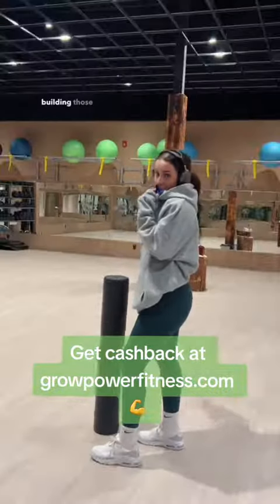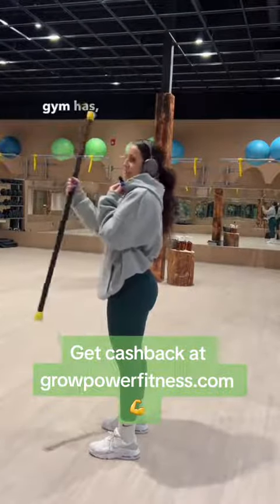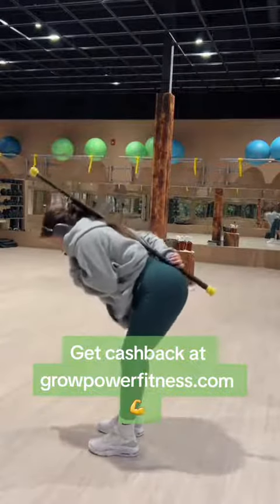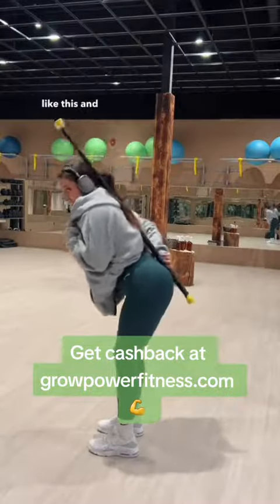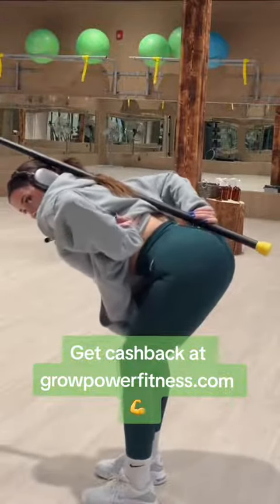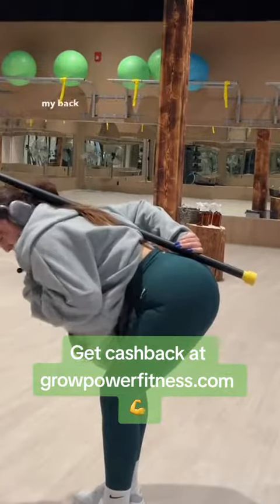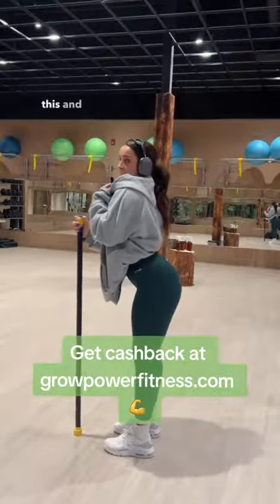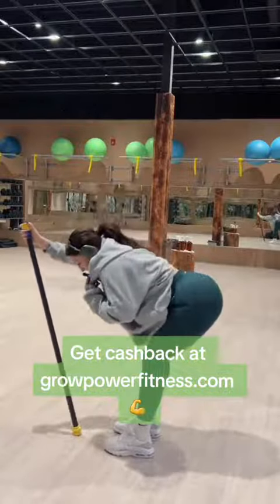Glutes workout tips. cashback on Amazon purchases when buying through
Remember you get cashback on Amazon purchases when buying through

HOW TO hip hinge properly 🍑